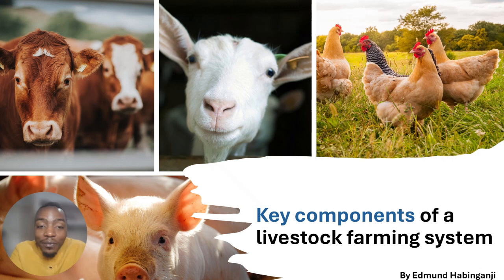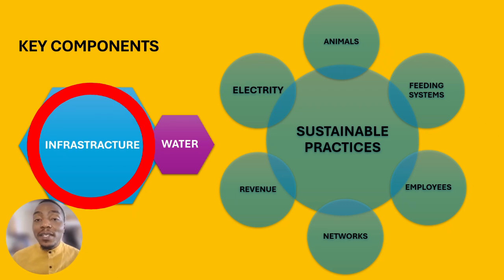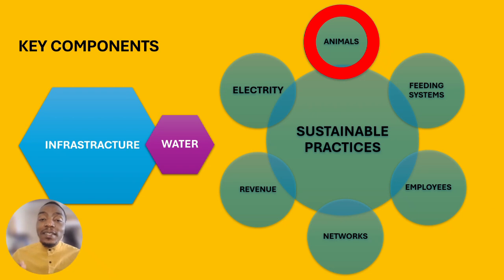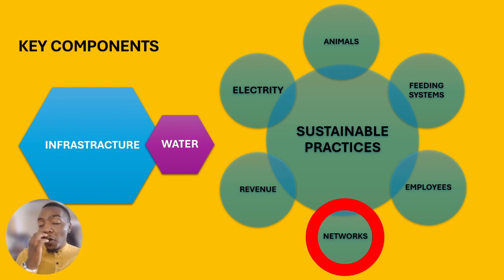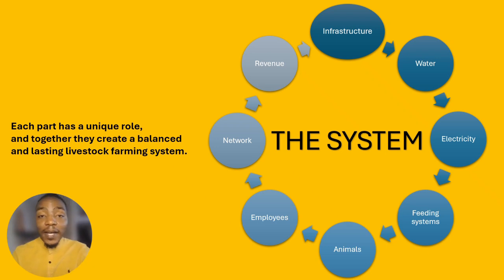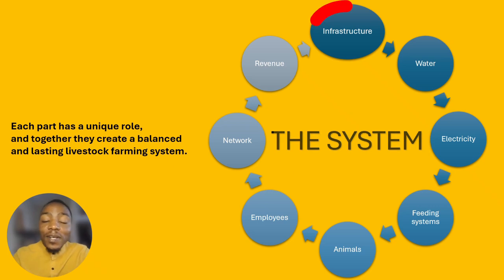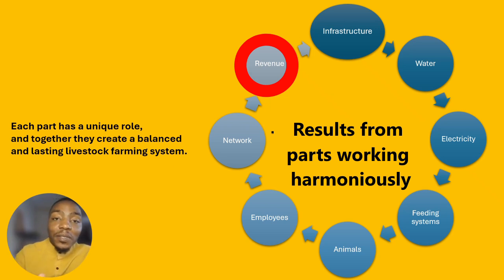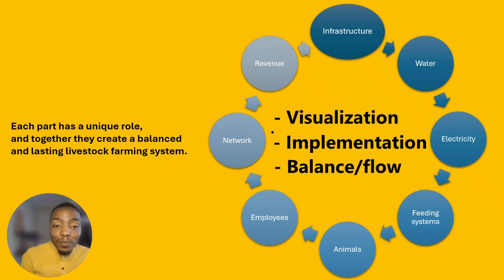Farm Components Explained | The Hidden System That Keeps Every Farm Running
In this video, we explore the major components that make up a fully functional farm system, which includes; infrastructure, water, electricity, animals, and more.

They might function separately, but they depend on each other to keep the farm running smoothly.

In this new series, I’ll be diving deeper into each of these components individually, showing how they connect to create a sustainable and productive farm ecosystem.

🌿 What You’ll Learn throughout the series:

- The main components of a complete farm system

- How infrastructure, animals, and water systems interact

- Why networks and employees matter as much as physical resources

- How everything ties back to the farm’s revenue and sustainability

💡 Upcoming Episodes:

- Infrastructure

- Water

- Electricity

- Animals

- Feeding Systems

- Employees

- Networks

- Revenue